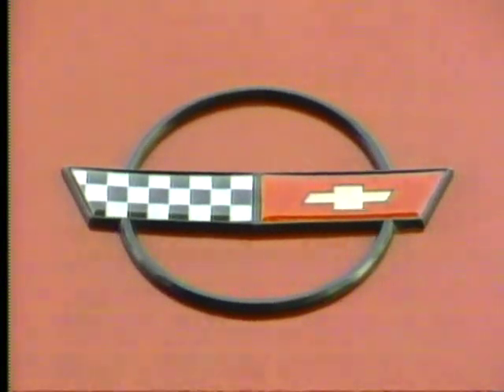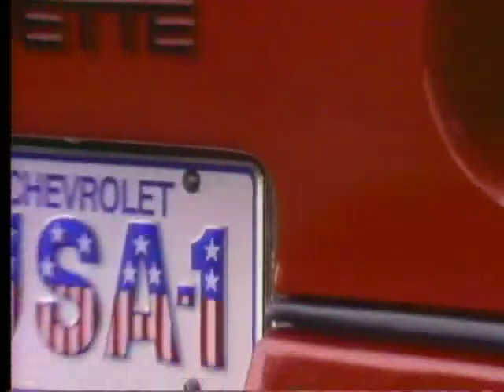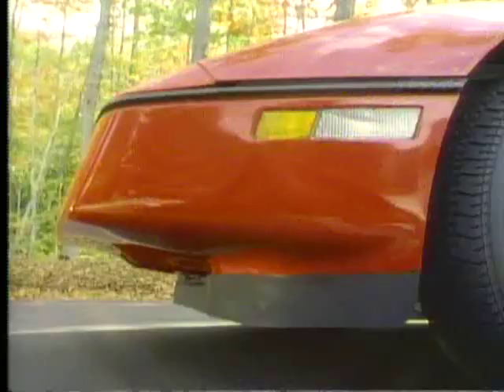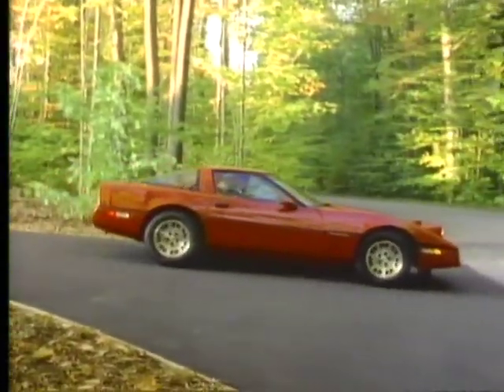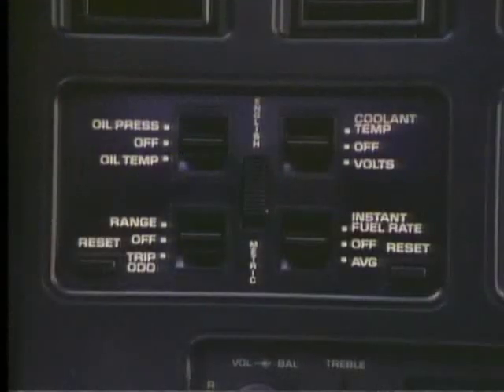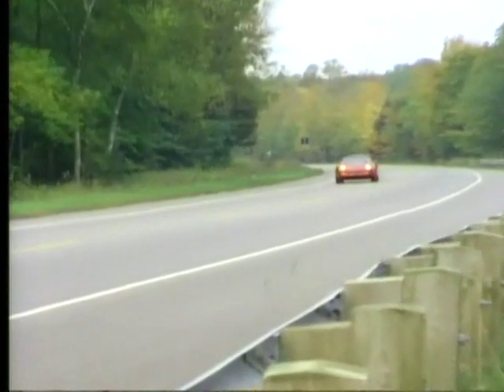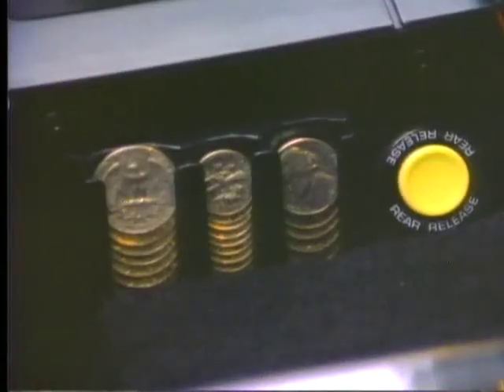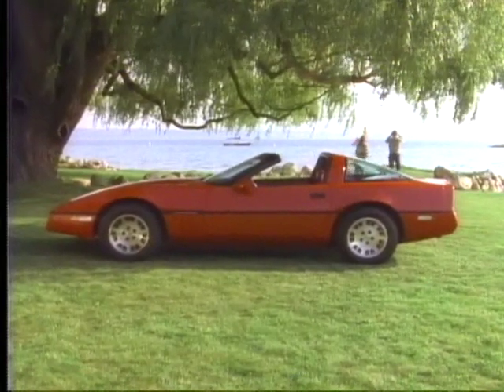1984 C4 Corvette Demonstration Video Part 1 of 2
GM promotional video showcasing the all new 1984 Corvette. This is a great video for any fan of the '84 Vette. Part 1 of 2.